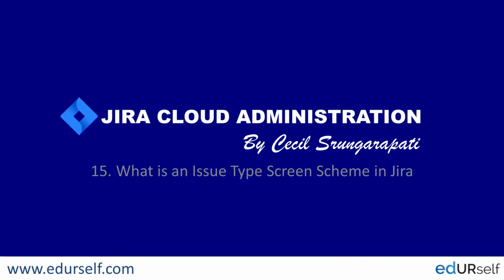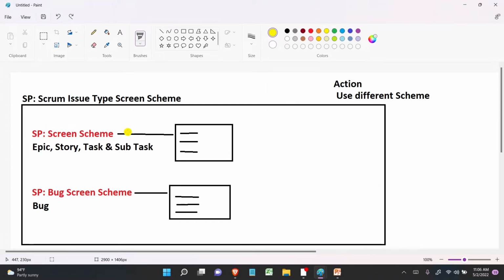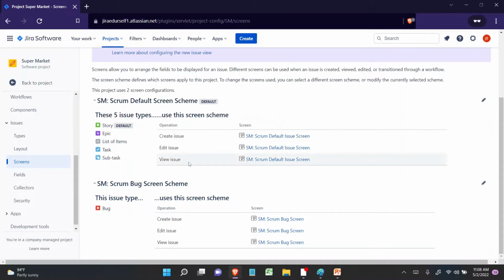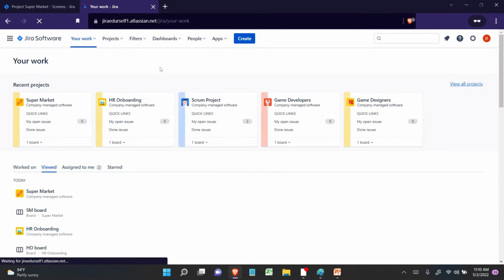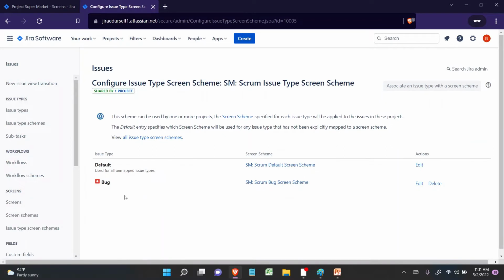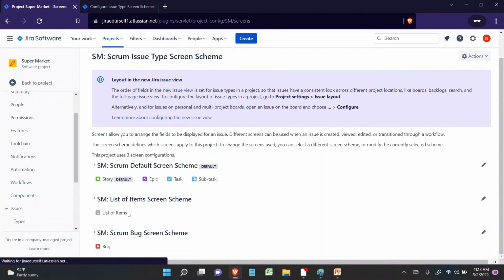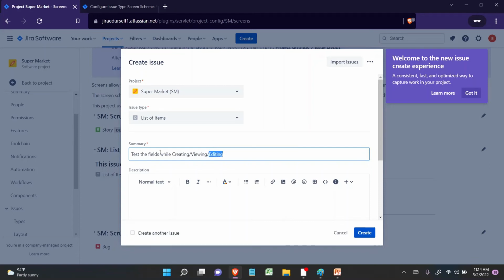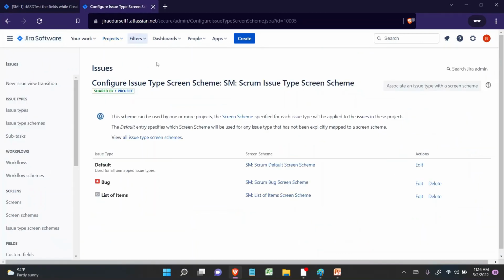What is an Issue Type Screen Scheme in JIRA? | Session 15